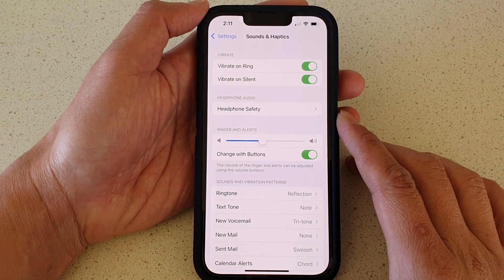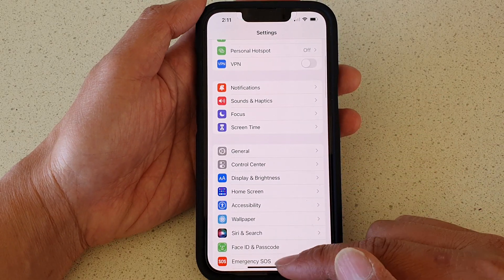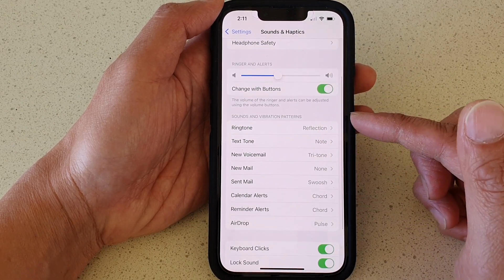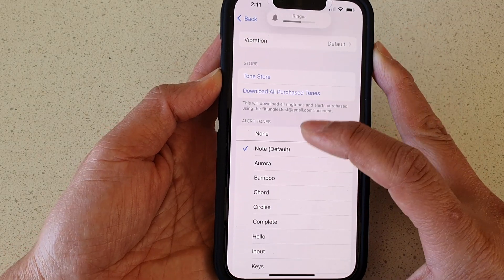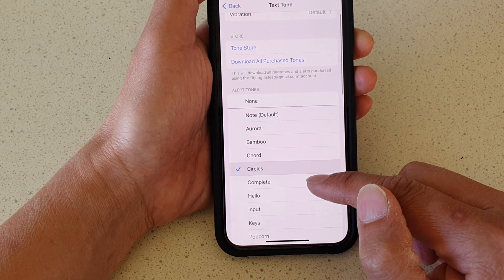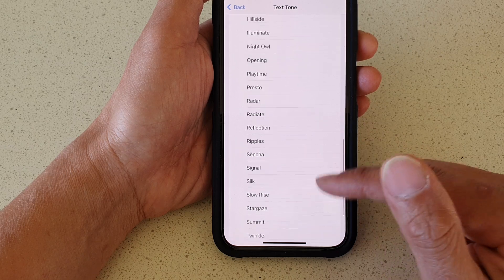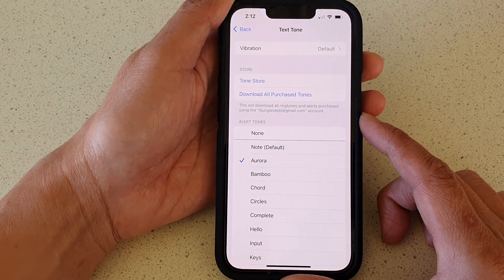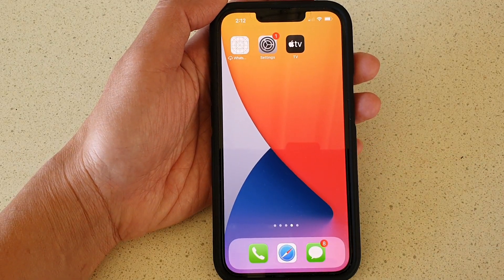iPhone 13/13 Pro: How to Change Text Messages Notification Sounds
Learn how you can change Text Messages Notification sounds on iPhone 13 / iPhone 13 Pro/Mini.